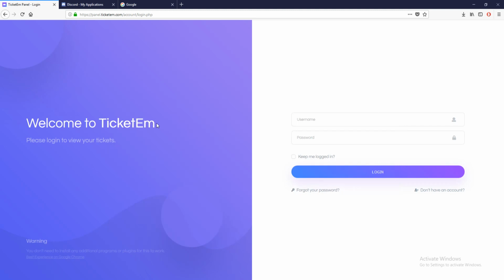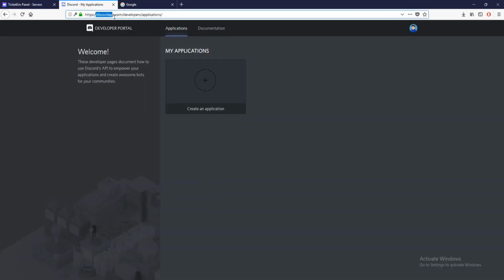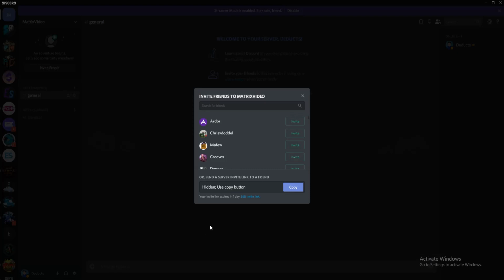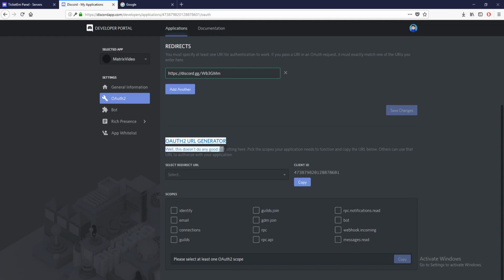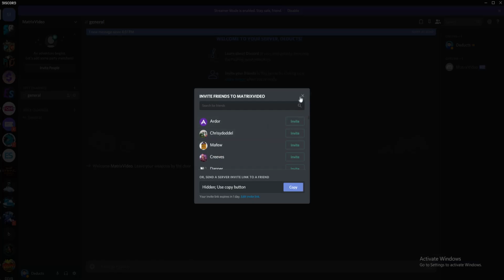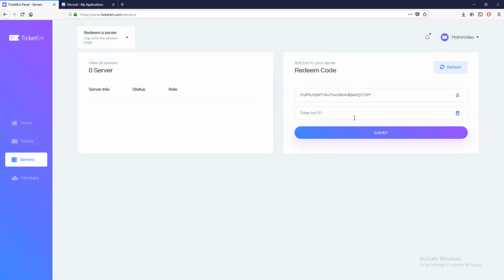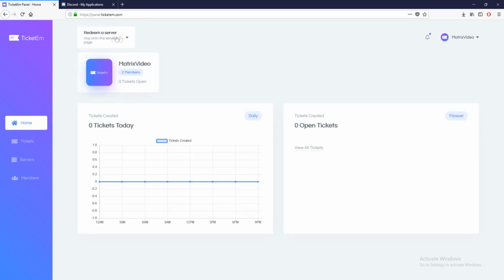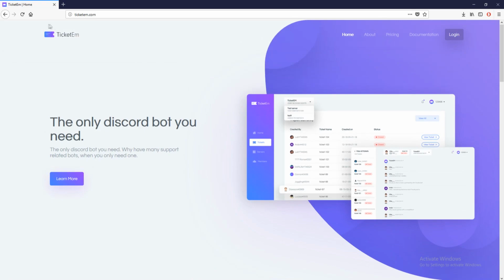**OFFICIAL** TicketEm Installation guide